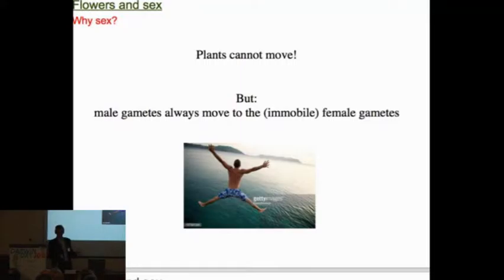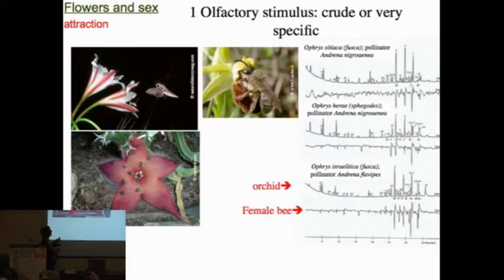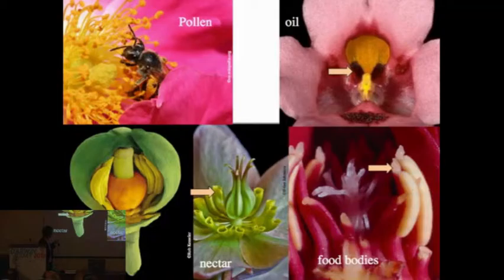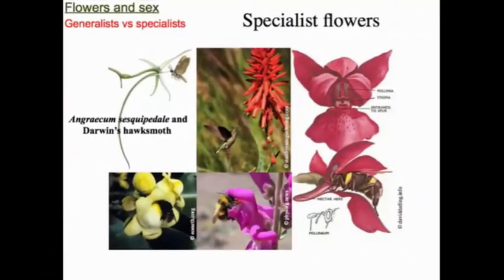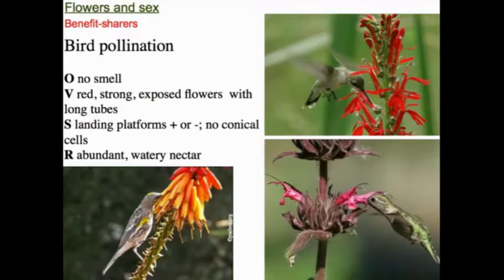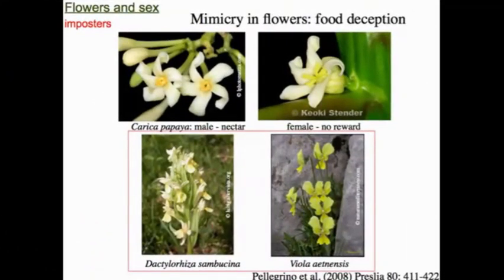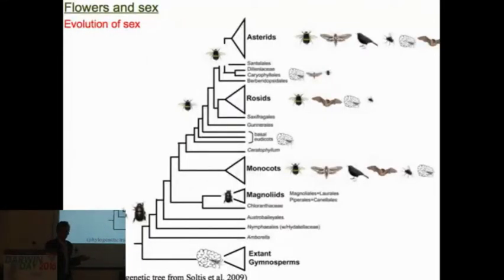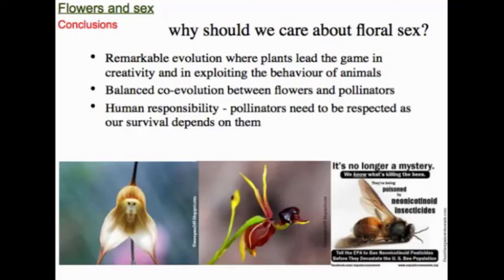“Benefit-sharers and Imposters: how flowers exploit the world for sex”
“Benefit-sharers and Imposters: how flowers exploit the world for sex”, intervento di Louis Ronse De Craene, Royal Botanic Garden Edinburgh

al tredicesimo Darwin Day 2016, del Museo di Storia Naturale di Milano, dal 18 al 21 febbraio 2016, “Così fan tutti. Strategie sessuali e riproduzione nel mondo vivente".

Un percorso dedicato alla conoscenza e all’approfondimento dei grandi temi dell’evoluzione, ma con un pizzico di allegria. Nei quattro giorni, dedicati al pubblico più ampio, si sono avvicendati interventi di relatori nazionali e internazionali.